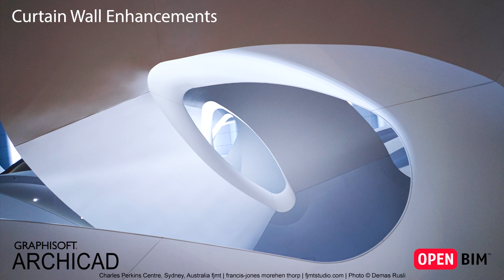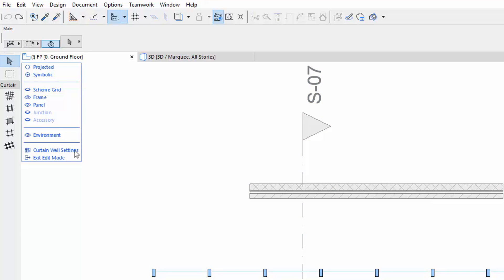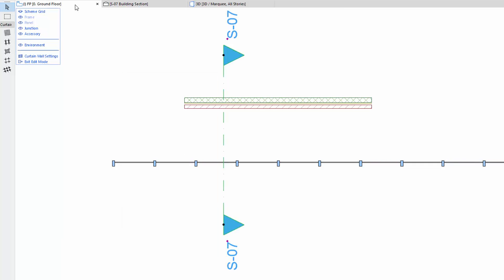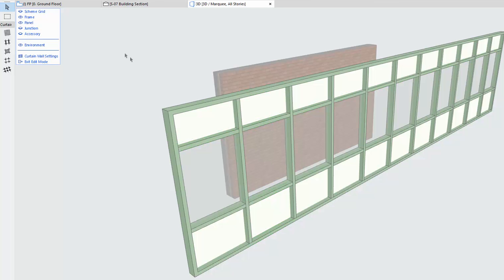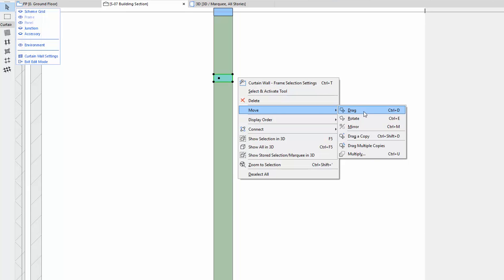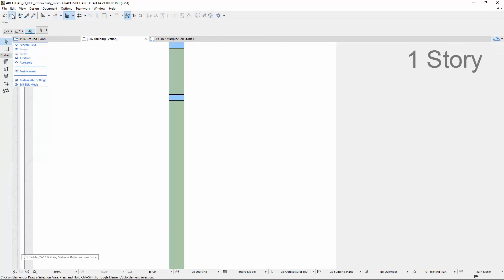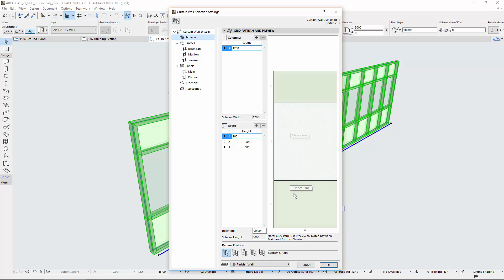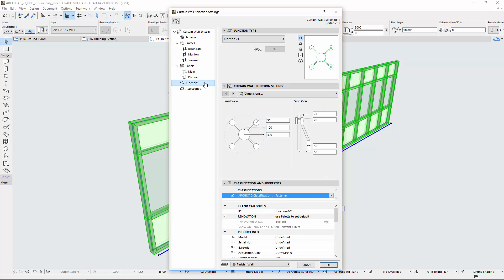ARCHICAD 21 - Curtain Wall Enhancements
This video presents Curtain Walls enhancements in ARCHICAD 21, with a focus on the updates regarding the Editing Mode. The Edit Mode is now available in Floorplan, Section and Elevation. This makes easier to create and edit Curtain Walls in any view, such as on the floor plan or section and elevation-not just in 3D.